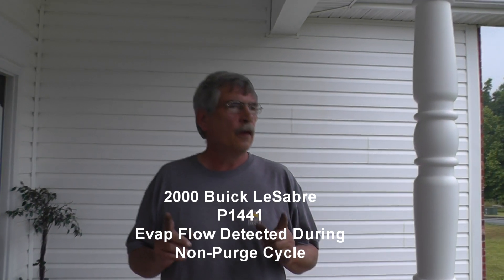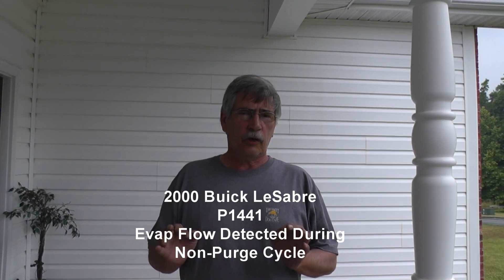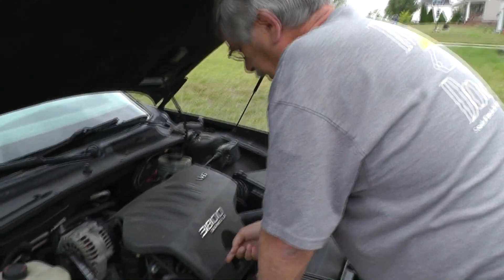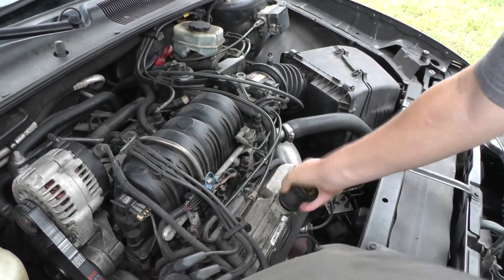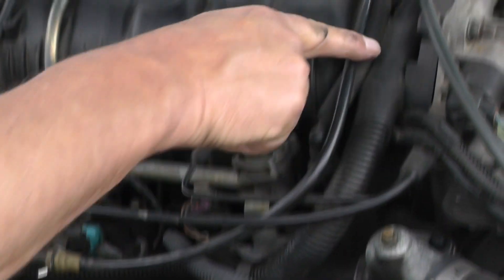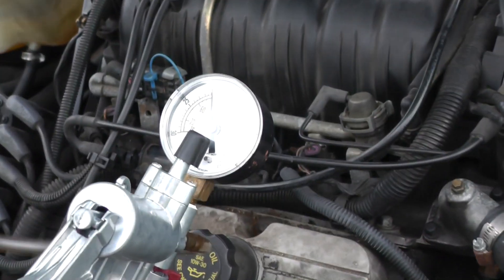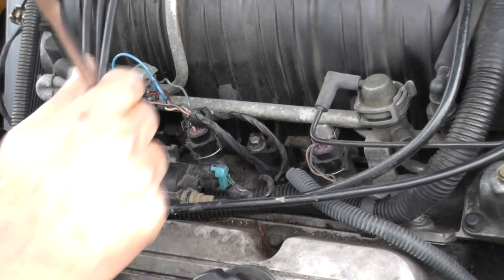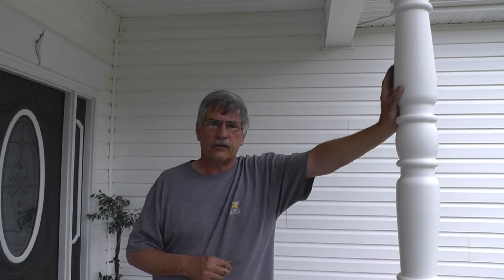P1441 EVAP System Flow During Non-Purge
This is a quick video on showing how to check your evap purge valve for its most common failure without expensive equipment.